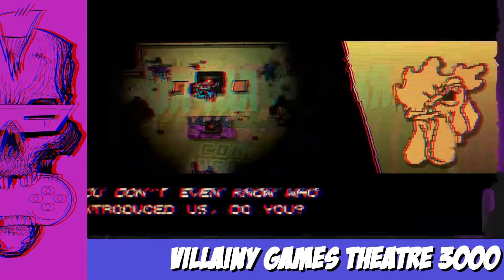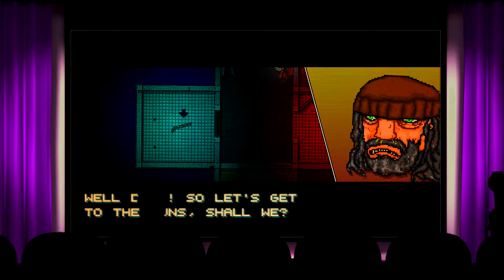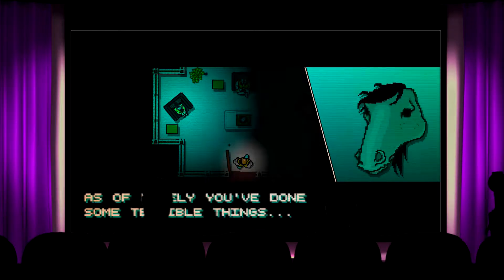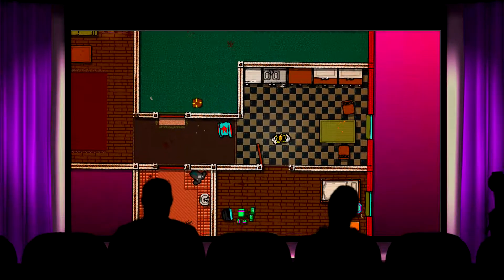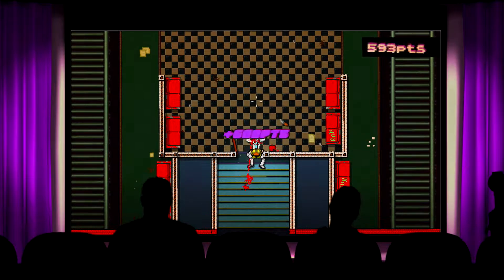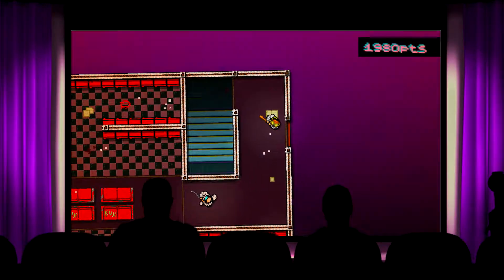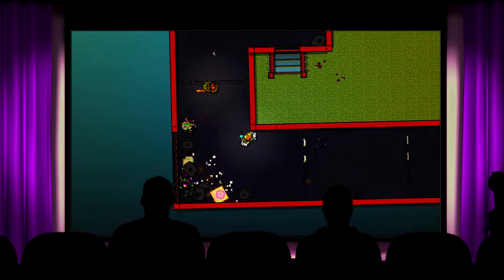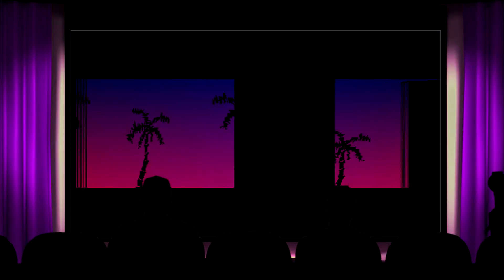Hotline Miami act 1 w/ D-Real [VGT3K]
Hotline Miami act 1 [VGT3K]